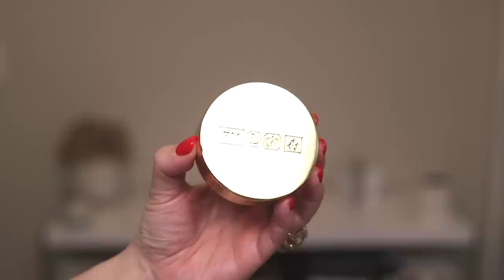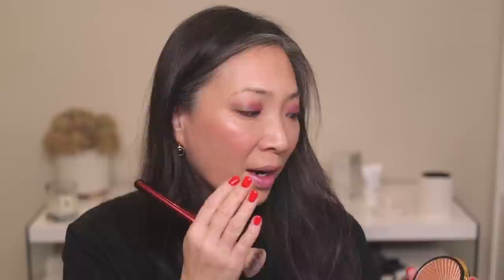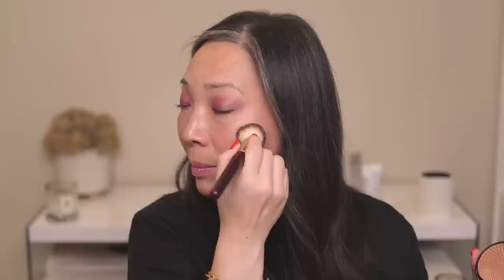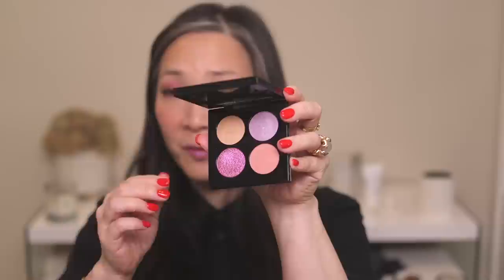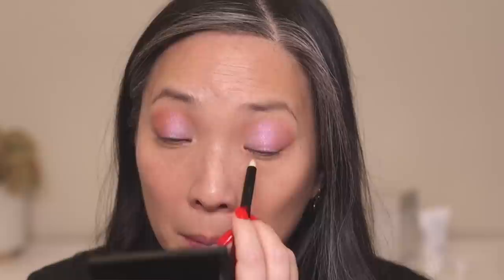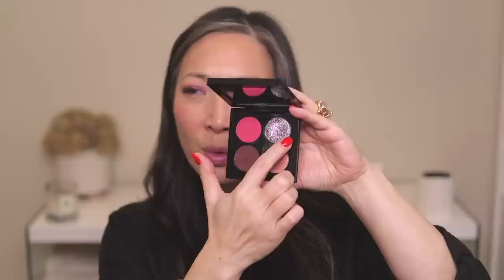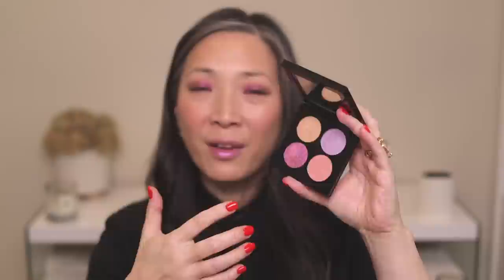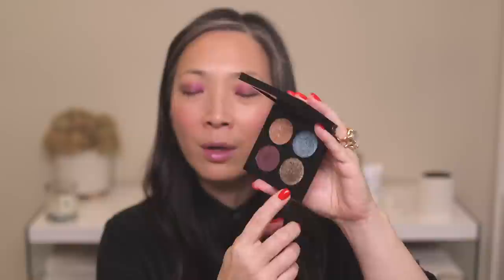PAT MCGRATH - HOLIDAY 2020 EYESHADOWS AND HIGHLIGHTER - 4 LOOKS!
Thank you so much for tuning into today’s PAT MCGRATH - HOLIDAY 2020 EYESHADOWS AND HIGHLIGHTER - 4 LOOKS! video!

🖤 Pat McGrath Skin Fetish: Sublime Skin Highlighter $65
🖤 Pat McGrath Celestial Divinity Luxe Quad in Fleur Fantasia $58
🖤 Pat McGrath Celestial Divinity Luxe Quad in Risque Rose $58
🖤 Pat McGrath Celestial Divinity Luxe Quad in Intergalactic Icon $58
🖤 Pat McGrath Celestial Divinity Palette $78

🖤 Pat McGrath Celestial Divinity Luxe Quad Set (all 3 for $148)

Pat McGrath Dark Star Mascara $30
Pat McGrath Lip Fetish Balm Astral in Amethyst $36

Nail polish - Gelegance in Red Balloon with DND Canadian Maple on top

Mailing address:
Michele Wang
10620 Southern Highlands Pkwy
Suite 110-20

Instagram (Makeup/Beauty): themichelewang
Instagram (Food): mishi2x
Instagram (Miss Fuzzy Butters): missfuzzybutters

Facts about me, for reference:
Age: 47
Skin Type: Dry/Sensitive - eczema prone, but occasionally combo
Skin Tone: Neutral (warmer in the t-zone; cooler on the cheeks)